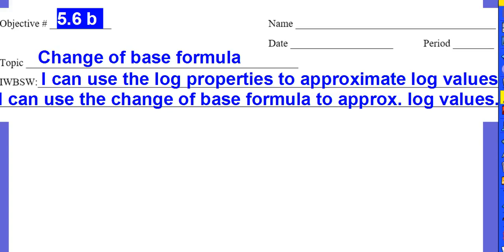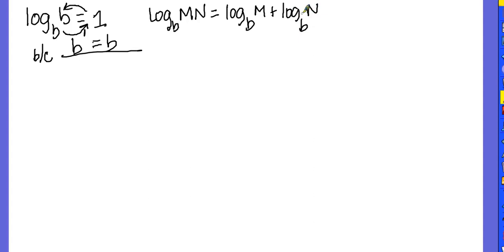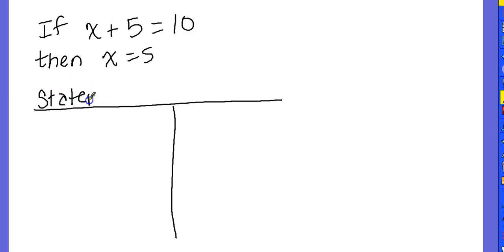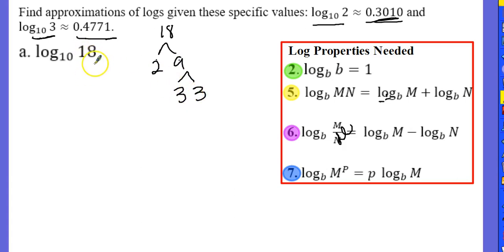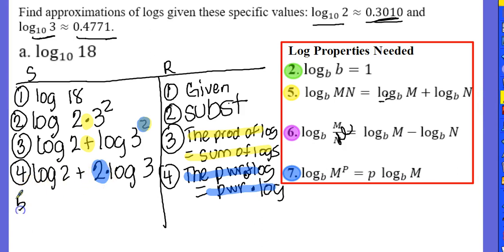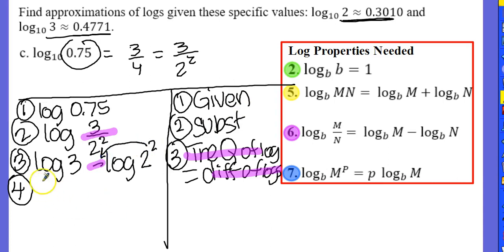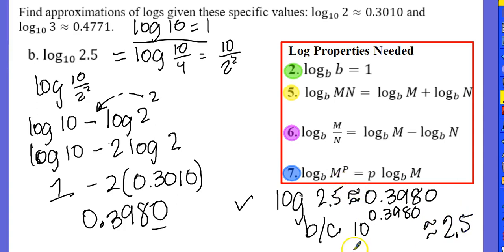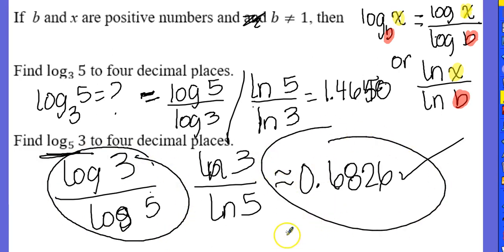5.6b Change of base